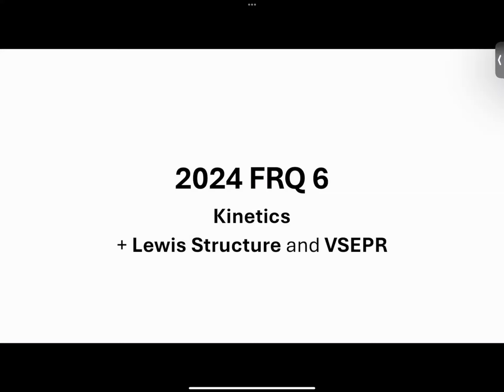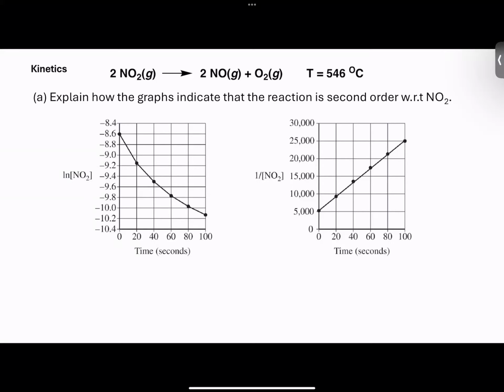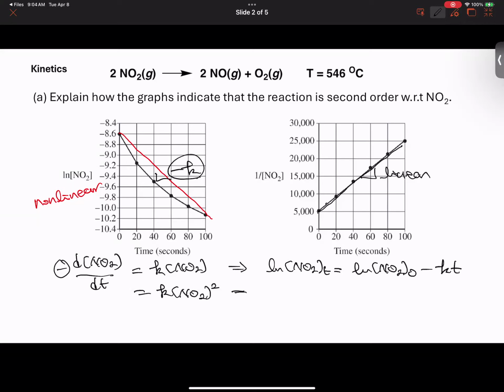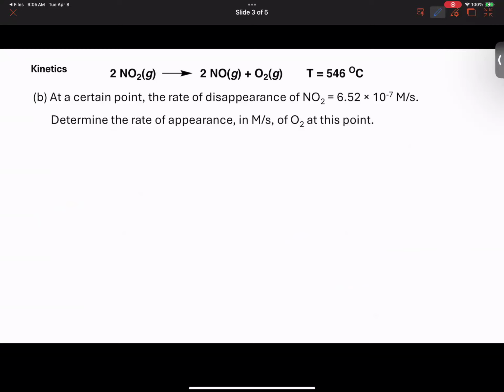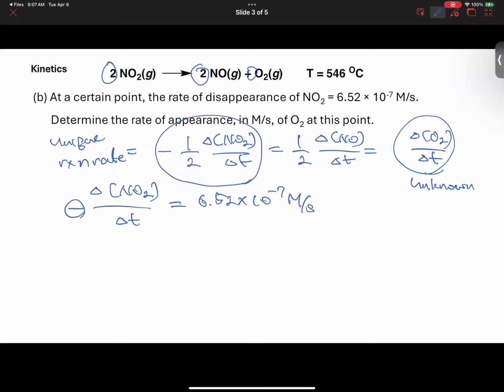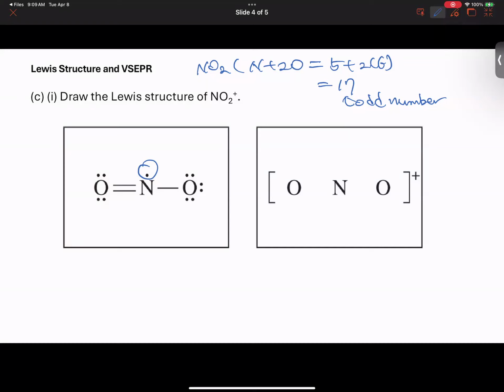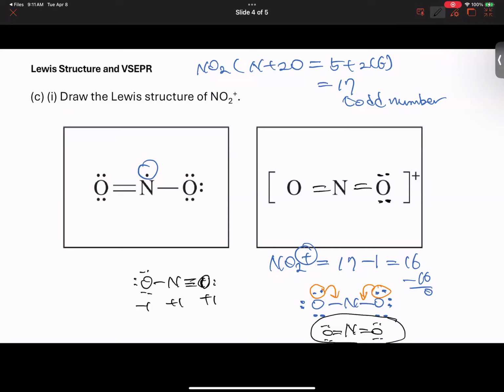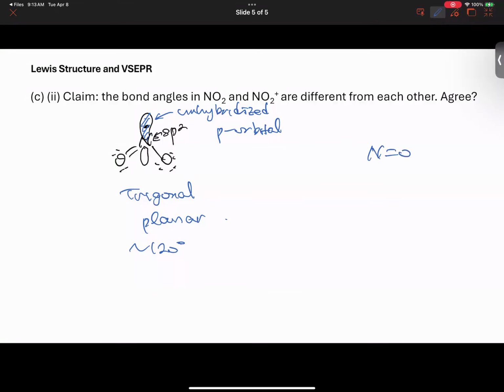📘 AP Chemistry 2024 FRQ 6 – Kinetics, Graphical Analysis, and Molecular Geometry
In this video, we tackle FRQ 6 from the 2024 AP Chemistry Exam, which blends concepts from chemical kinetics and molecular structure—two essential areas for mastering both reaction behavior and physical properties.

🧪 What You’ll Learn in This Video:

🔹 Part 1: Kinetics and Graphical Interpretation
How to analyze a gas-phase reaction using concentration data over the first 100 seconds

Interpretation of two key plots:

ln[A] vs. time

1/[A] vs. time

How to determine:

The order of the reaction (0, 1st, or 2nd)

The rate constant (k) using slope from the appropriate graph

Skills for identifying and interpreting graphical representations of kinetic data

🔹 Part 2: Lewis Structures & VSEPR Theory
Drawing correct Lewis structures

Using VSEPR theory to predict:

Molecular shape (geometry)

Bond angles

Connecting molecular geometry to intermolecular forces and physical properties such as:

Boiling and melting points

Solubility

Extraction techniques

🔬 Why This Matters:

These concepts are foundational for understanding reaction mechanisms, molecular behavior, and real-world chemical applications.

Graph-based interpretation is a common theme in both FRQs and multiple-choice questions.

🎯 Let’s build a strong understanding of reaction kinetics and molecular geometry so you can confidently tackle problems like these on the AP Chemistry Exam!